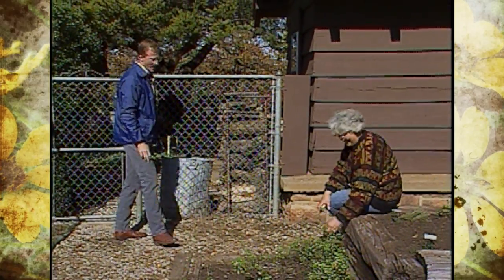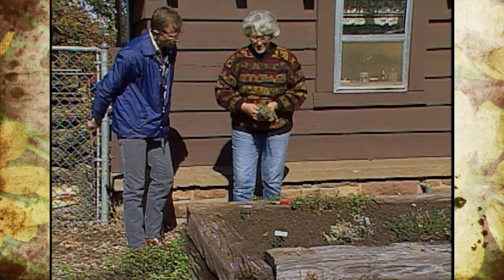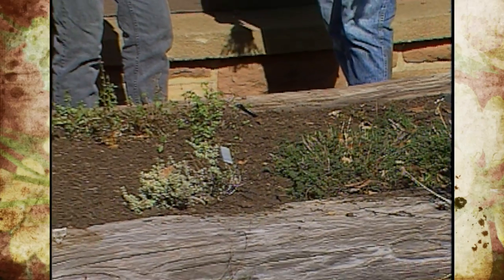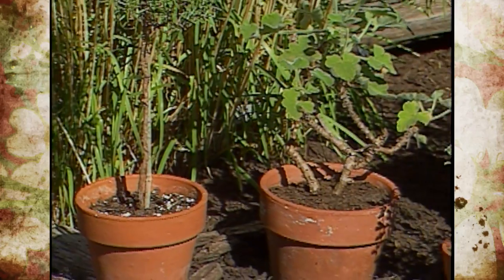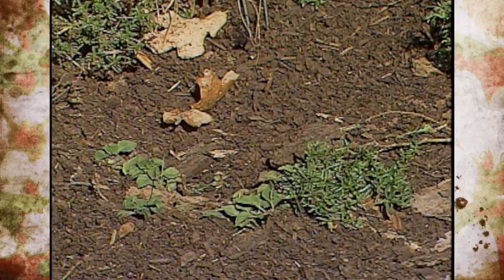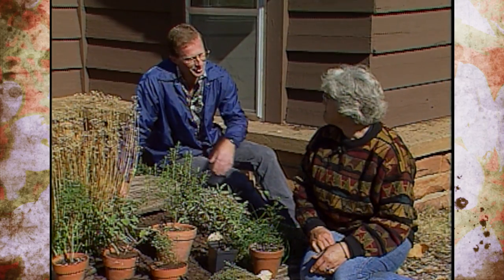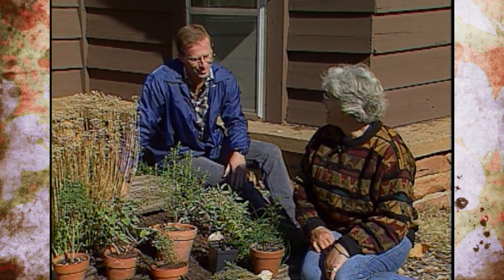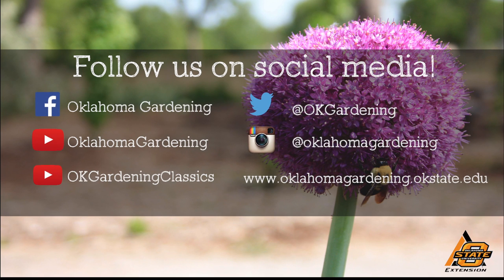Overwintering Herbs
11/23/91-Host Steve Dobbs travels to the home herb garden of Jacqui Savage to learn about overwintering herbs.